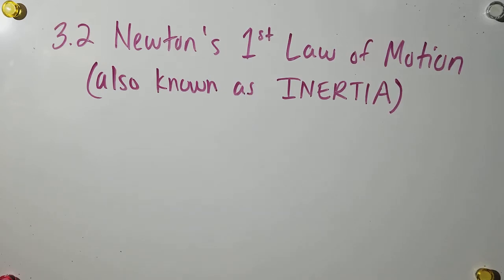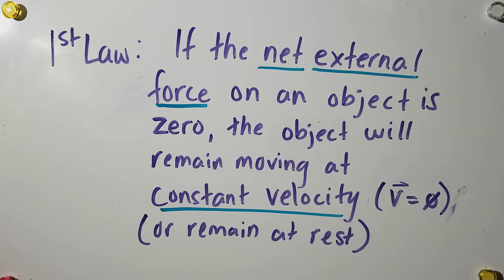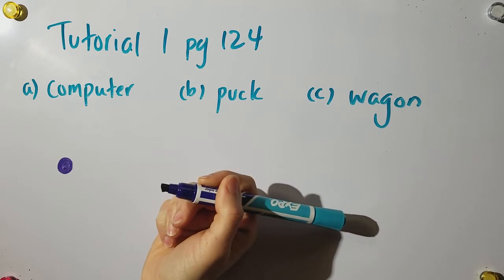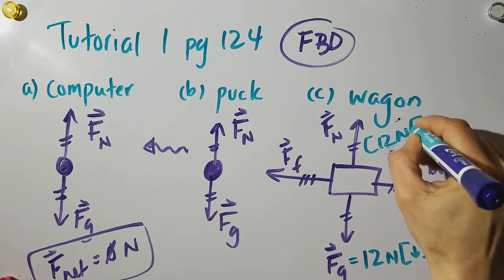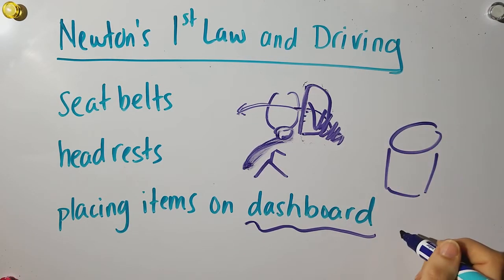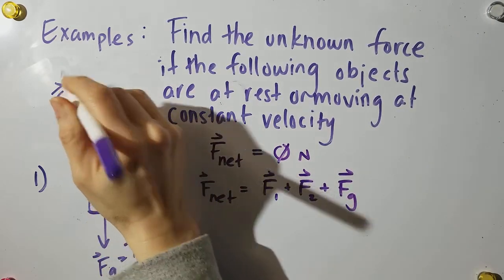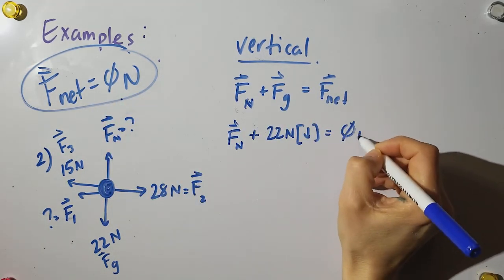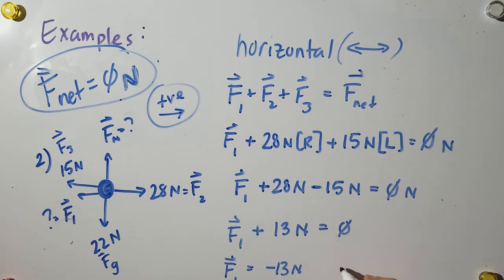3 2 Newton's 1st Law of Motion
Video lesson discusses inertia and Newton's first law of motion with examples and solving for the net force. Also goes over the difference between internal and external forces.